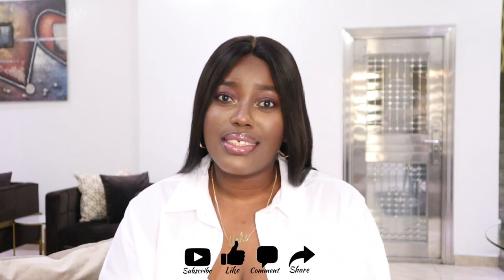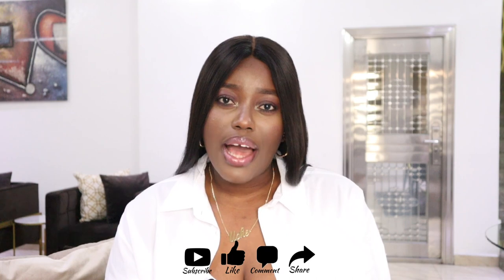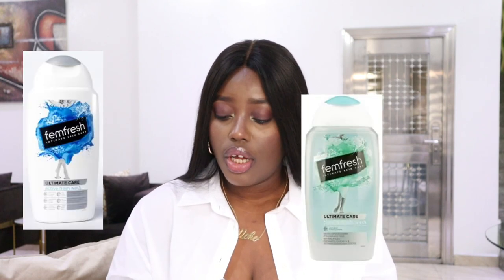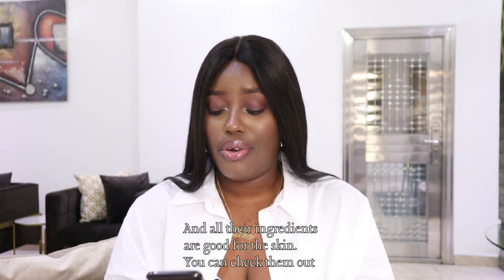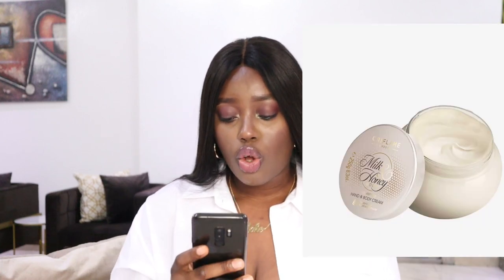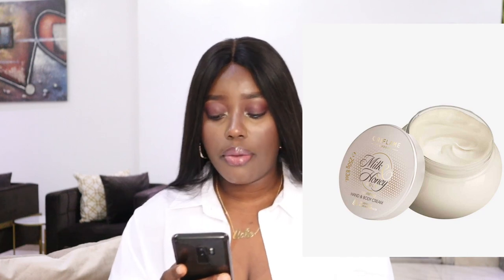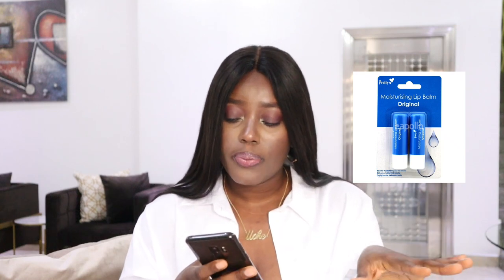DULL SKIN TO GLOWING SKIN PRODUCTS | BEST SKIN CARE PRODUCTS | HOW TO GET GLOWING SKIN | BODY CARE.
In this video, i share with you guys my skincare/feminine hygiene products to help you achieve glowing skin...
I hope you find this helpful an informative.
I hope you guys enjoy watching this video...

FIND ME AND LET'S BOND...